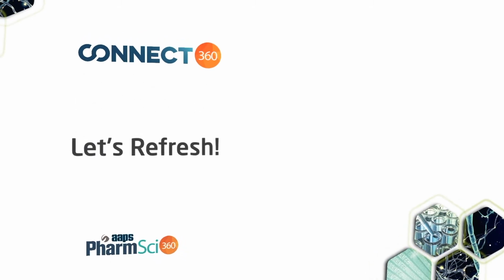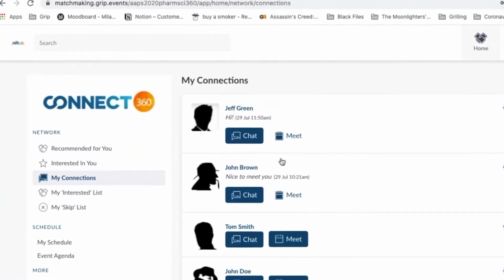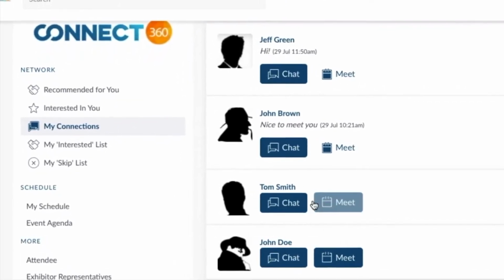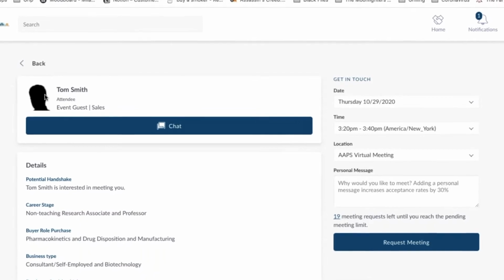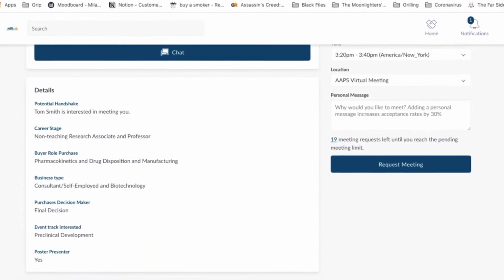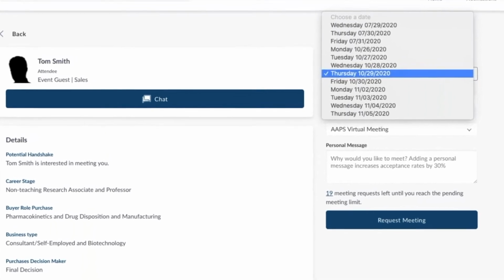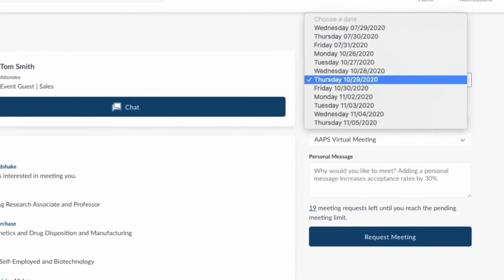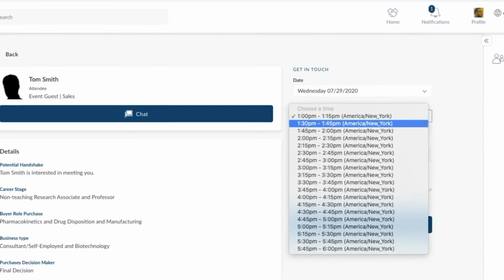Connect 360: Schedule a Meeting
Learn how to make a connection and schedule a meeting